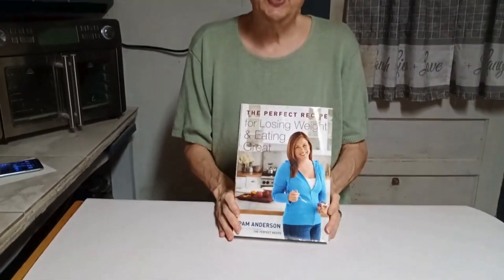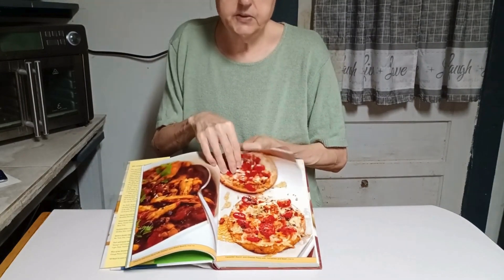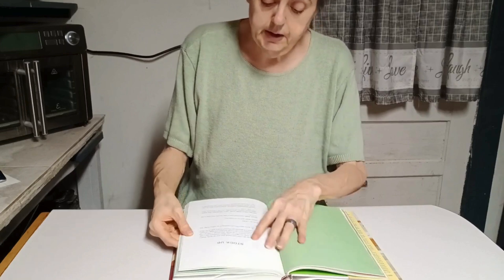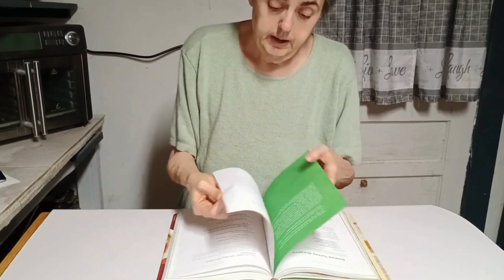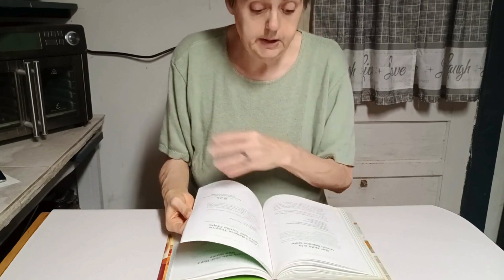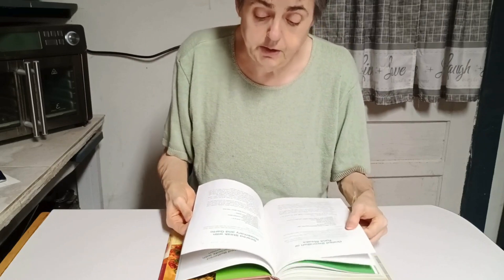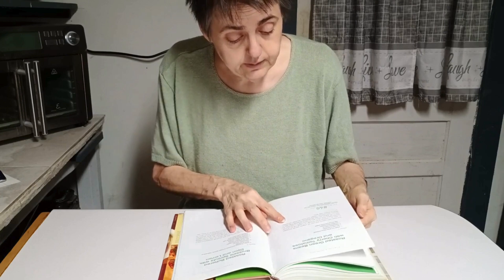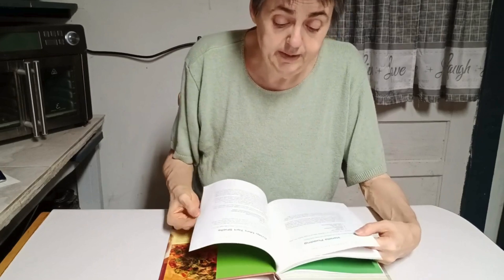What's Up Wednesday: Cut 'n Board Recipes - Cookbook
The link for my cookbooks:
YT Signature Dishes 2022 Volume 1